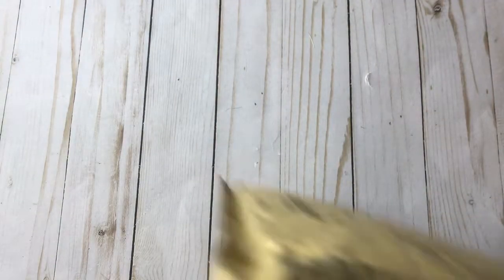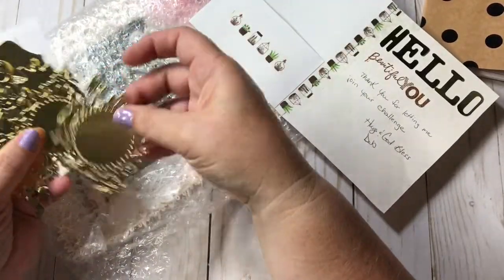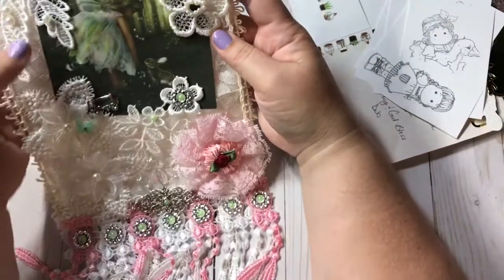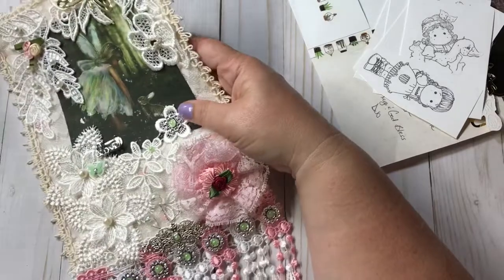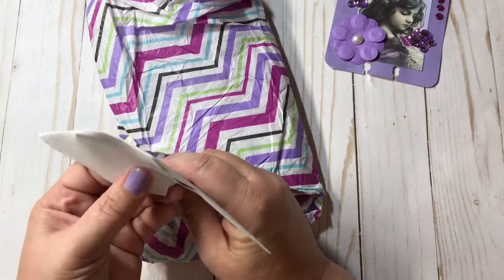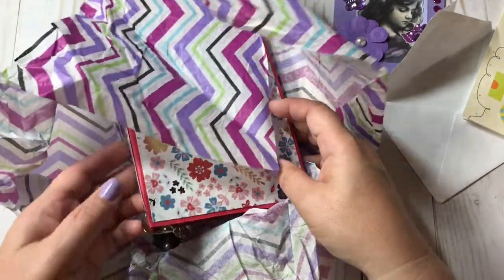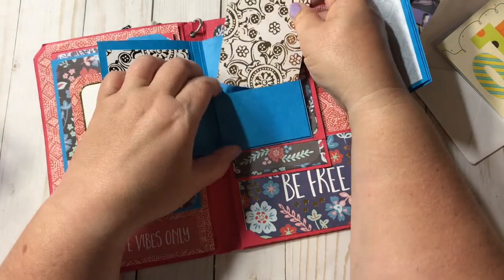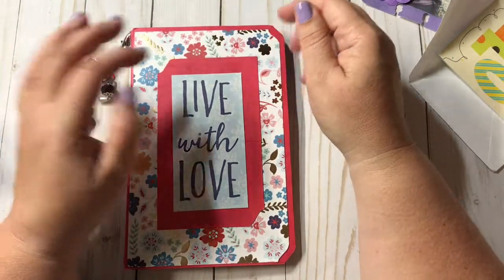Entry 1 And 2 Into My Challenge/giveaway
Deb Hendricks
Sandra Brahm

AnchorLife5
Etsy